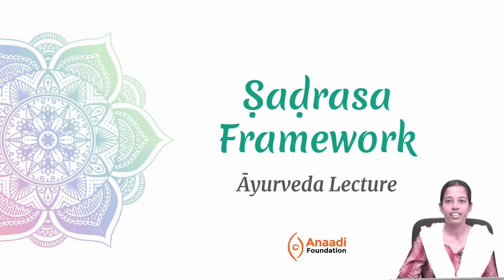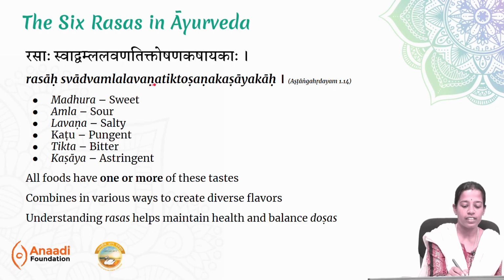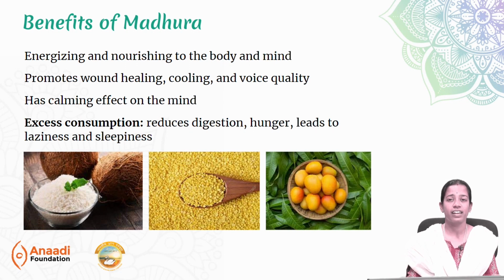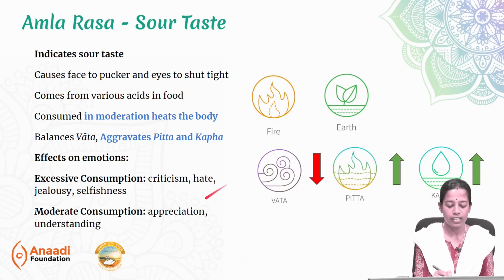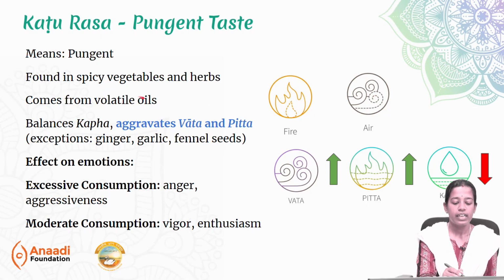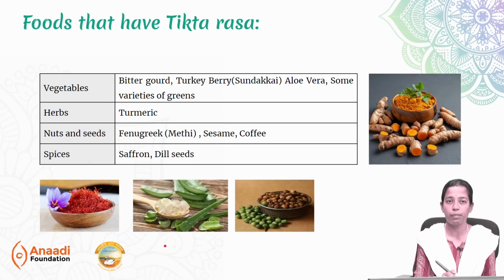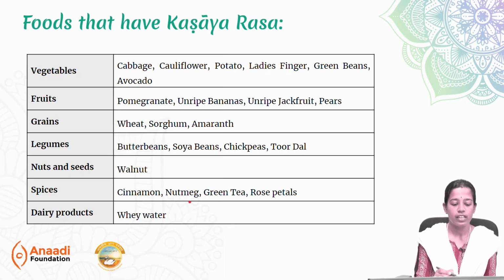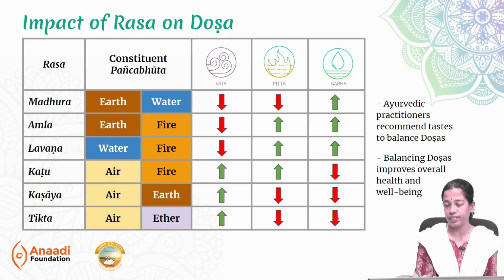Ayurveda 4 - Shadrasa - Anaadi Foundation IKS Primer for Children